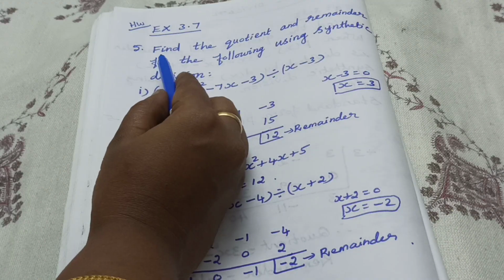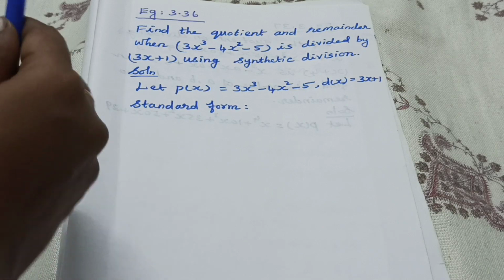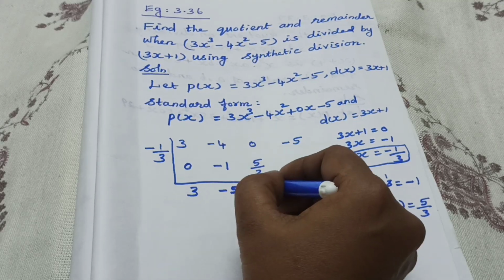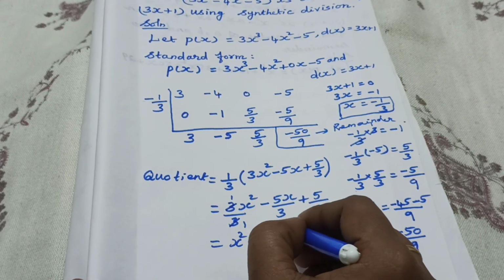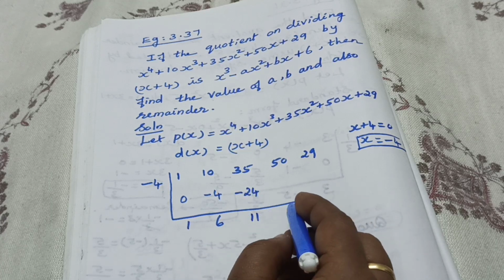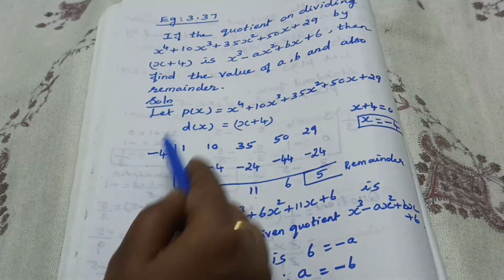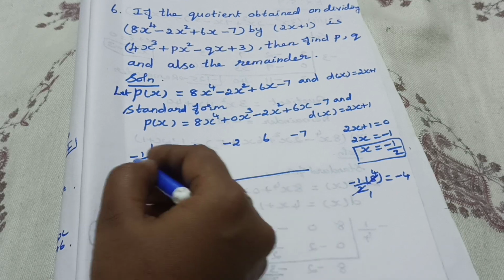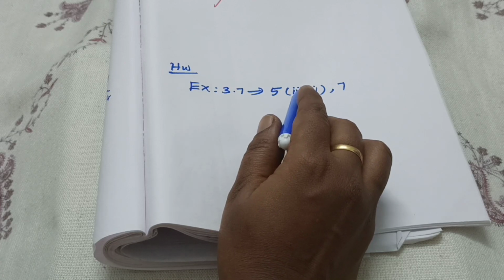GRADE 9 | MATHS | ALGEBRA | 06.01.2021 | 9 AM